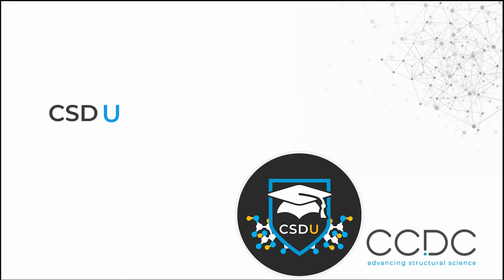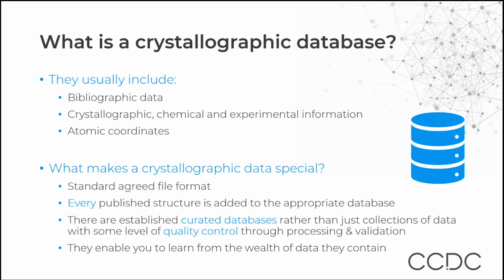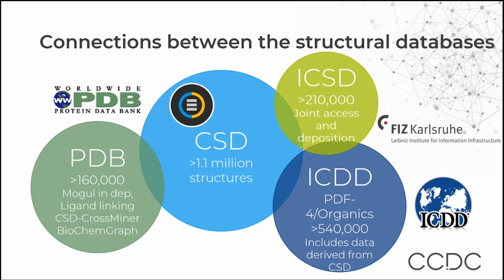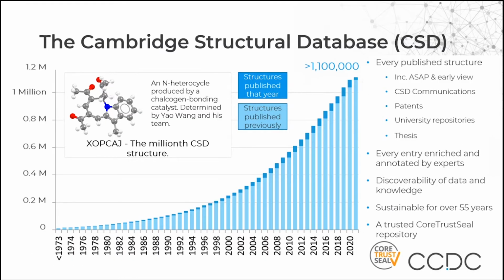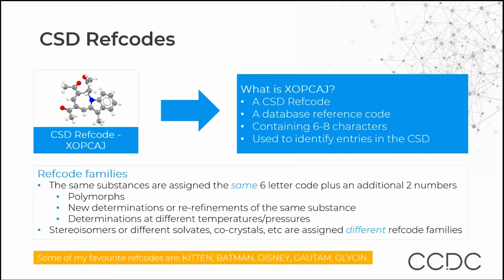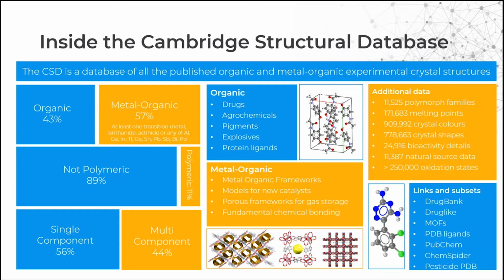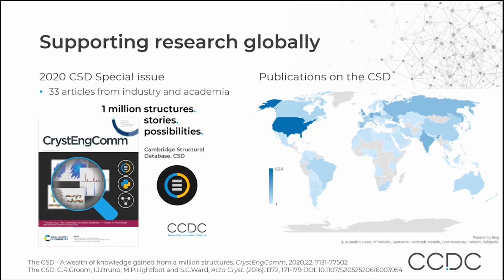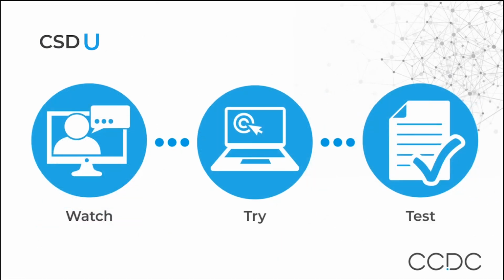Welcome to CSDU, on-demand modules to learn how to use the CSD data and software for research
Welcome to CSDU, where U watch, U try, and U test yourself to learn and discover how you can use the Cambridge Structural Database (CSD) data and software to contextualise insights in structural data, inform and advance your research.
This video introduces all our CSDU modules with an overview of the CCDC, the CSD and the CSDU format.
- 00:00 Introduction to CSDU.
- 00:26 Introduction of the Cambridge Crystallographic Data Centre and our mission to advance chemistry and crystallography for the public benefit.
- 00:57 Crystallographic databases: what they are and what you can find inside.
- 03:01 From the origins of the CCDC and the CSD to over 1 million structures!
- 04:08 Spotlight on CSD refcodes. Used to identify entries in the CSD, you will use them a lot throughout the tutorials in the CSDU modules and in your use of the CSD.
- 06:04 The CrystEngComm special issue on the CSD.
- 06:53 The CSDU modules format: Watch, Try, Test. In the “Watch” part, you will learn what you can do with the software and see a demo tutorial; in the “Try” part, you will try the tools yourself with a self-guided workshop tutorial; in the “Test” part, you will complete a short test to receive a completion certificate for the module.

Find all the modules in the CSDU area of our